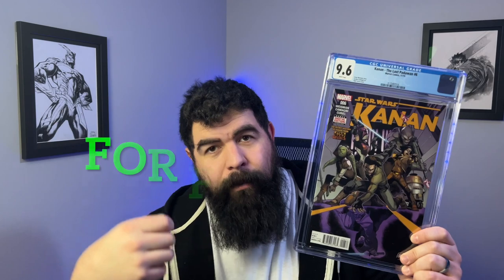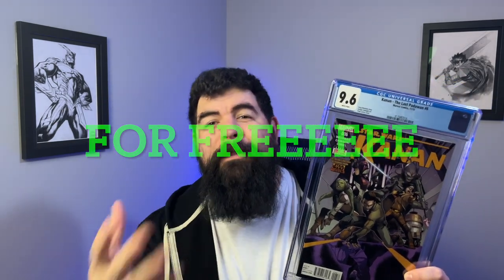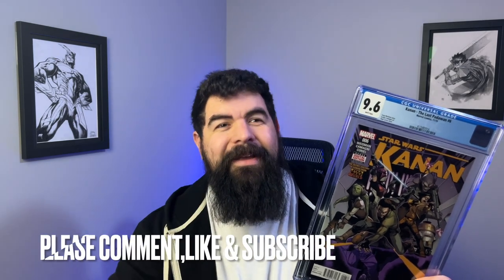CGC Unboxing & Why getting your books pressed can pay off big time! plus a free cgc book?!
Follow on Whatnot: skeffscomics

Check out @skeffscomics’s profile on Whatnot to see what they’re selling, want, or have in their collection

Trying to bring the best entertaining shows with great deals!

Instagram: @skeffscomicknowledge daily comic content, comic hauls and previews of the Whatnot sales!